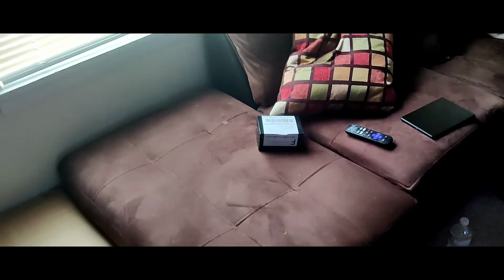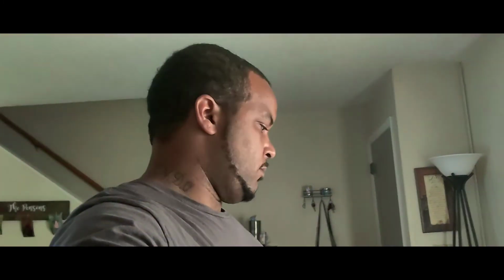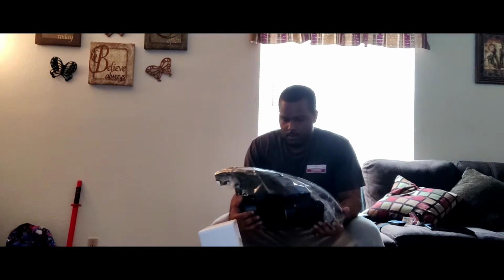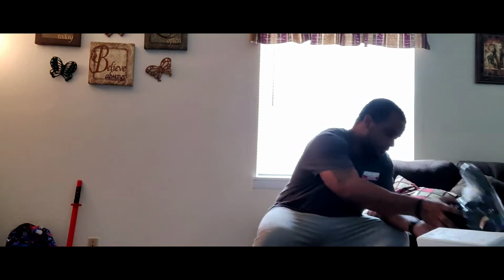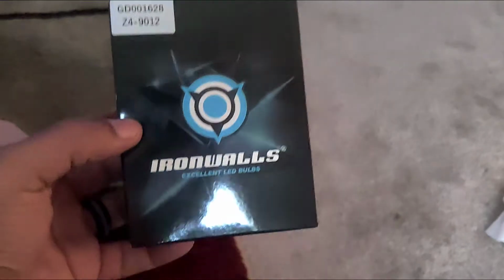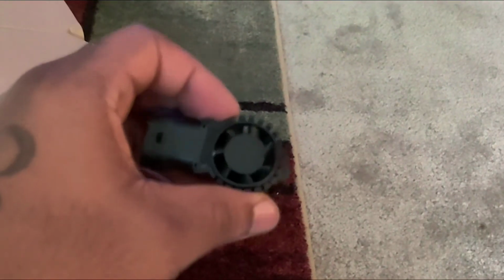Unboxing some goodies